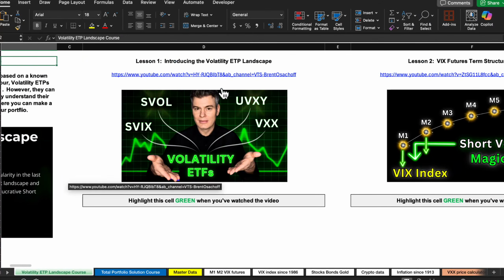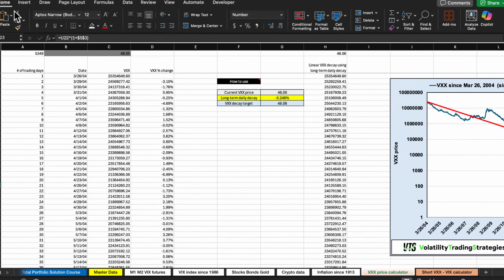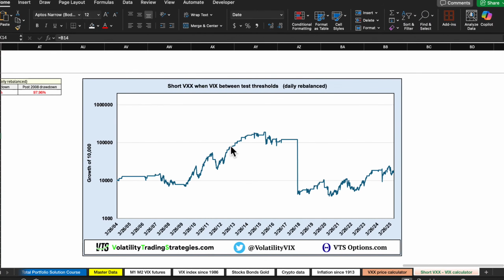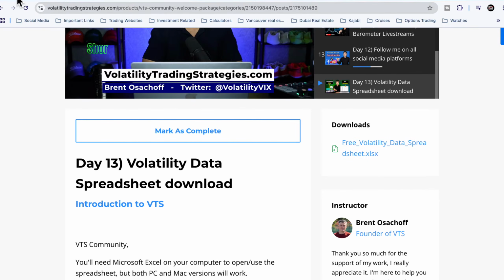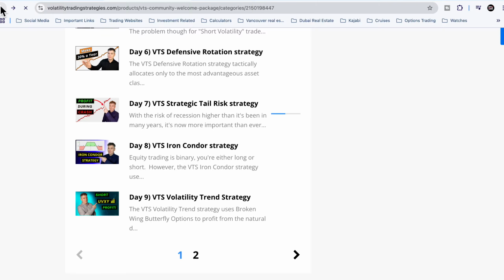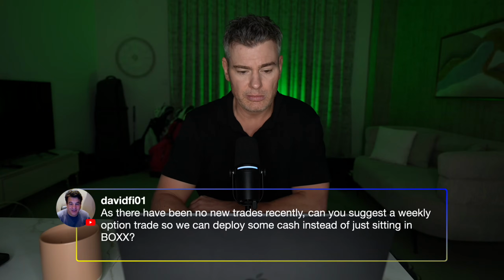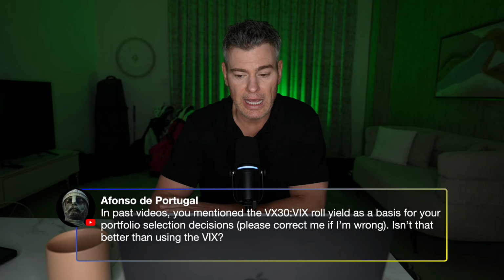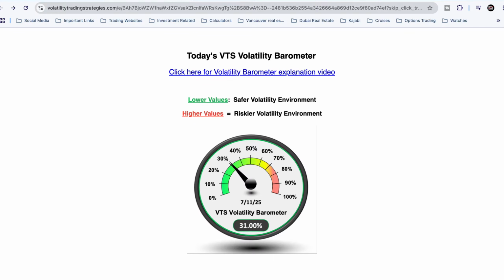Short Volatility VXX using the VIX Index - Free Calculator - Ep.111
Chapters
0:00 Introduction
3:47 Download your Free Volatility Data Spreadsheet
6:40 Reviewing the Free data spreadsheet
18:56 Short VXX using VIX calculator
41:01 How do I download the free spreadsheet?
43:53 Will unemployment rise because of AI?
52:18 Broad assessment of 5 years of performance / mistakes
1:02:20 Short VXX Put live trade
1:12:28 Is VX30:VIX a better metric than the VIX index?
1:15:10 Why does your portfolio change strategies over time?
1:22:01 Short Volatility buy & hold is a problem
1:23:13 Do VTS members get historical Barometer values?